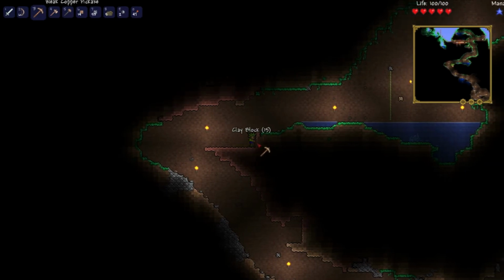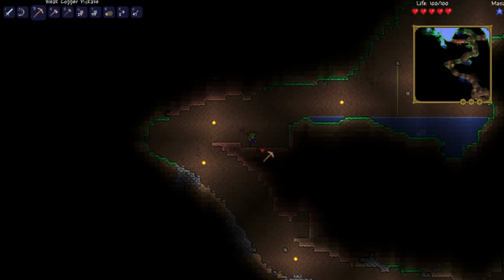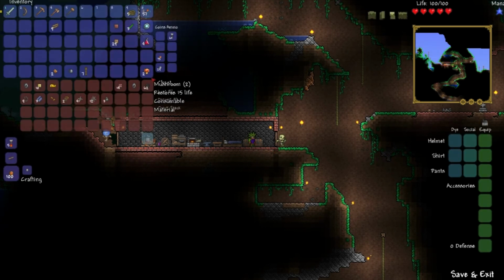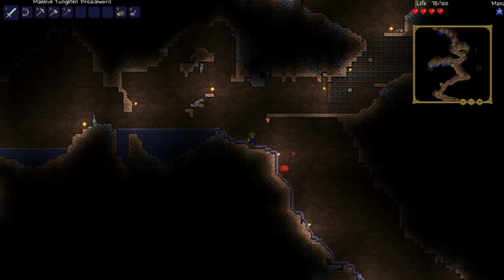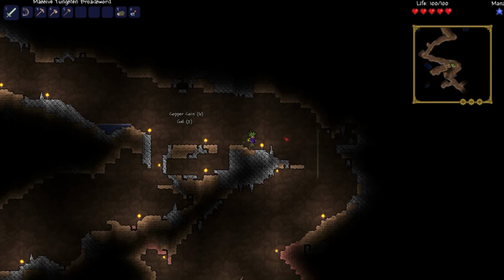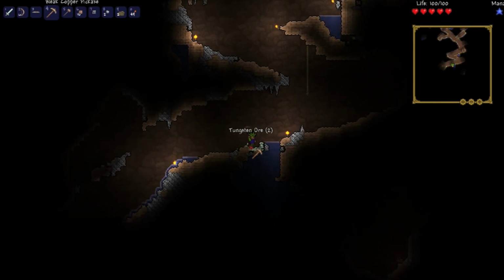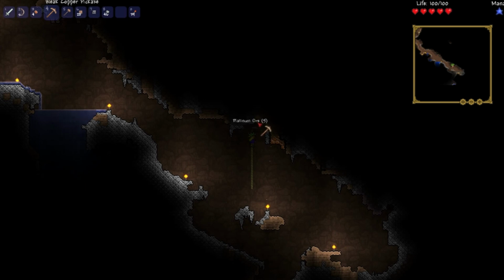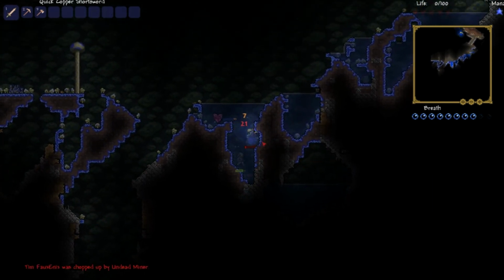Terraria Lineage E3 "Almost got a Heart"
no more cards for monsters and such as my after effects is throwing a fit. but have fun watching me die here.

all music in this is either from the game or in the case of the intro song is found over